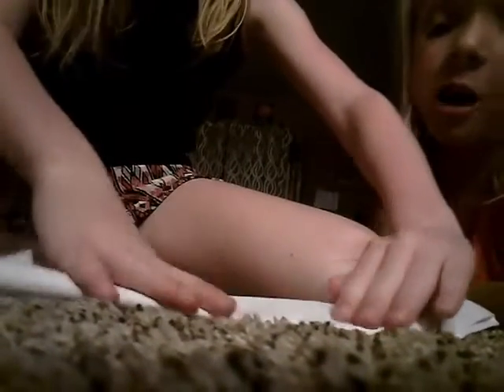Paper airplane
Paper airplane makong with Addi